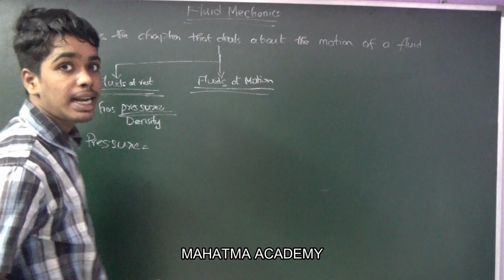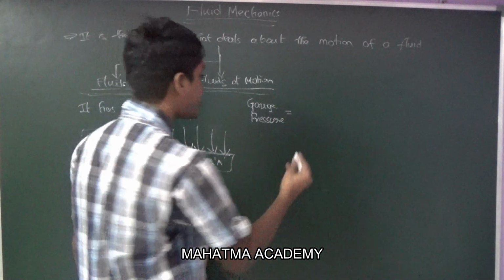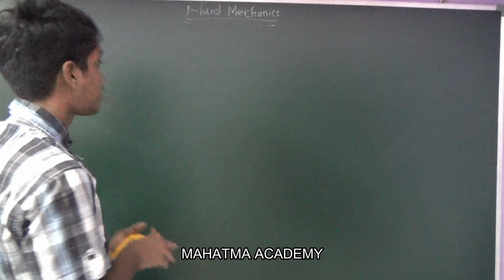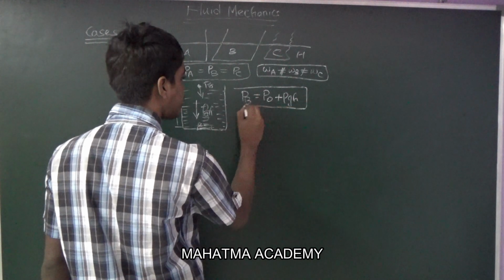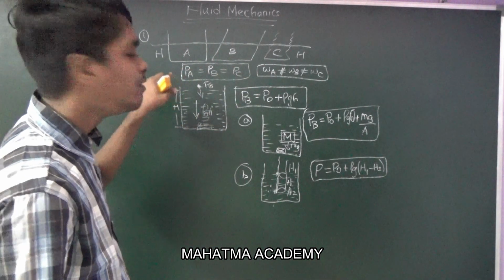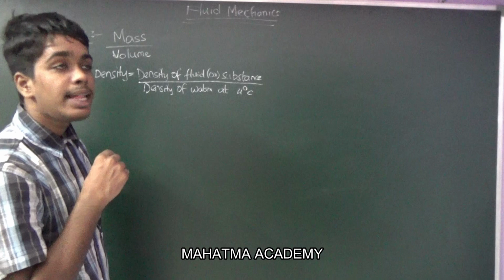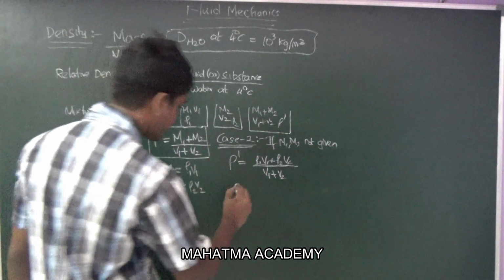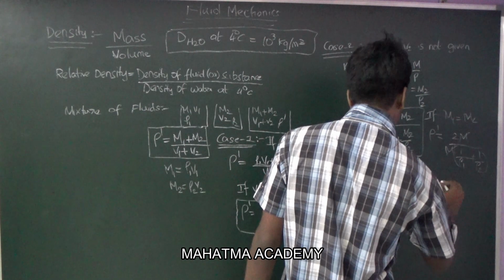Fluid Mechanics Part 1 | Physics | Class 11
In this video we discussed about Pressure Density ( Cases for both Pressure  and Density)